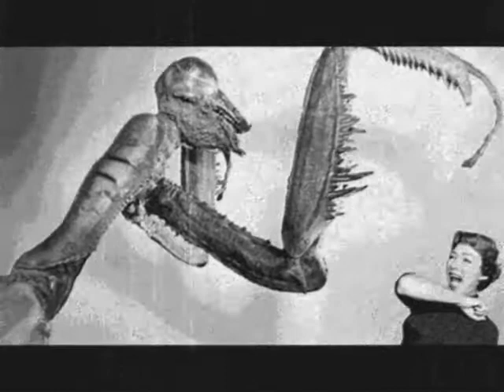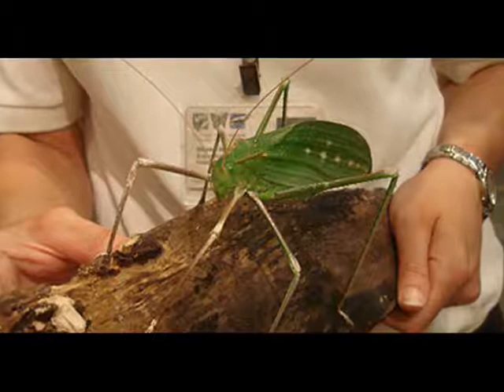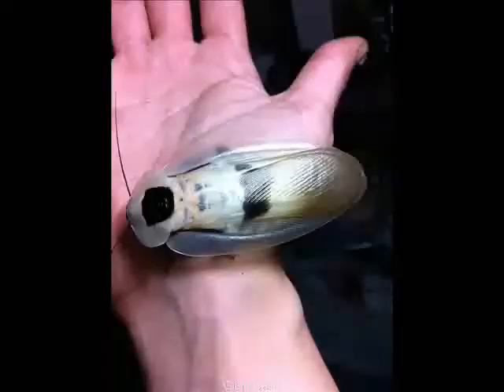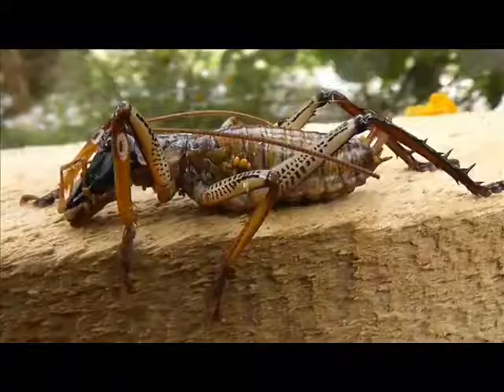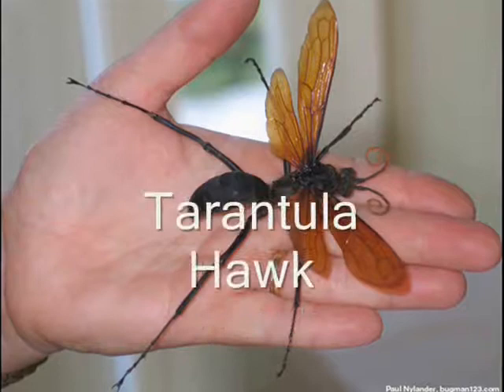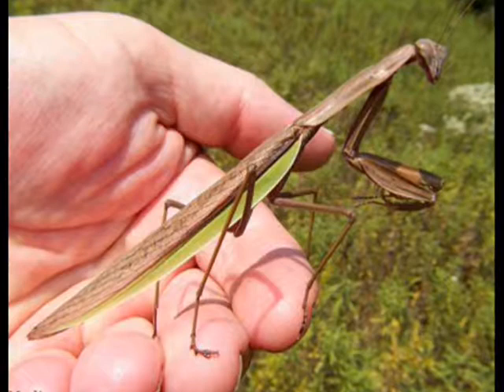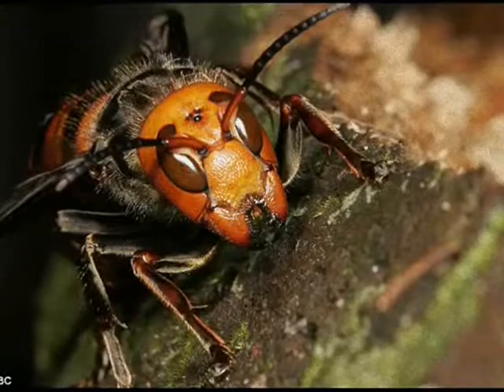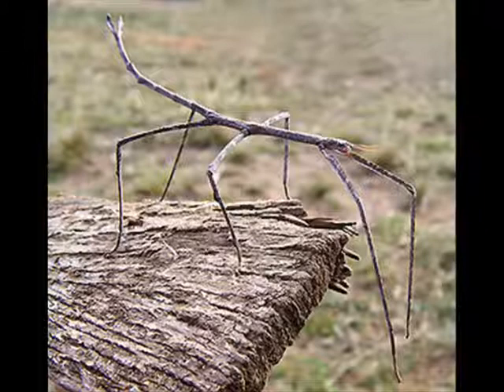TOP 10 LARGEST INSECTS IN THE WORLD TODAY